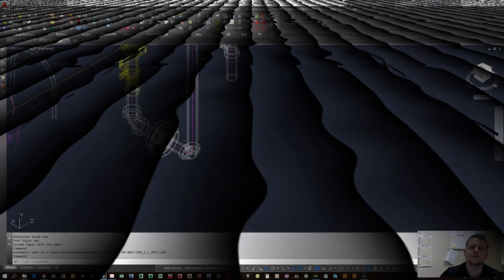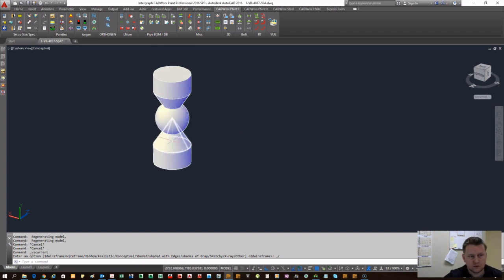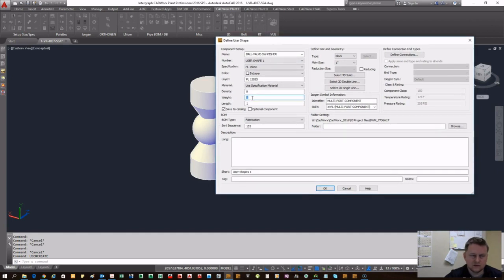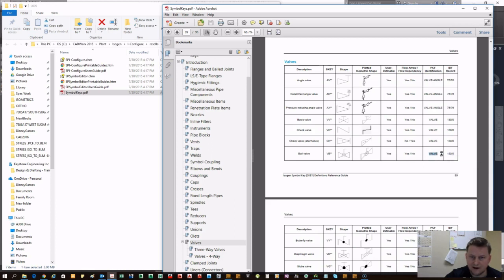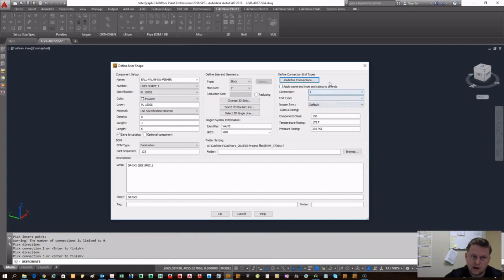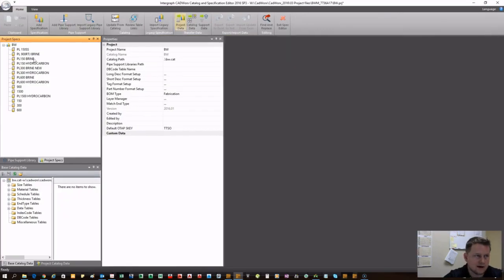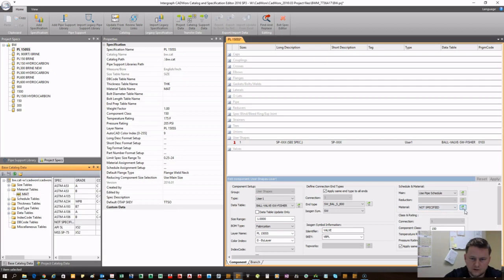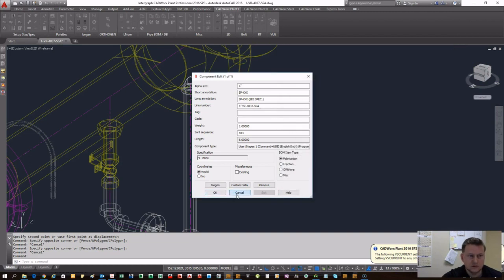CADWorx 2016 Creating Custom Components